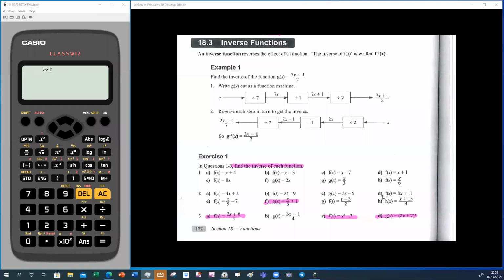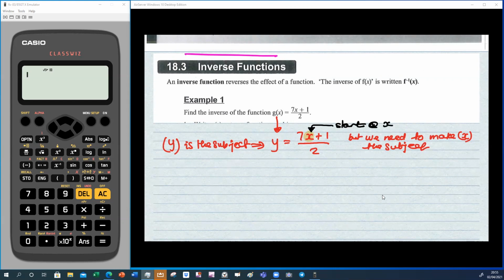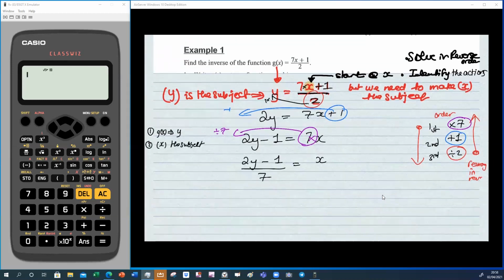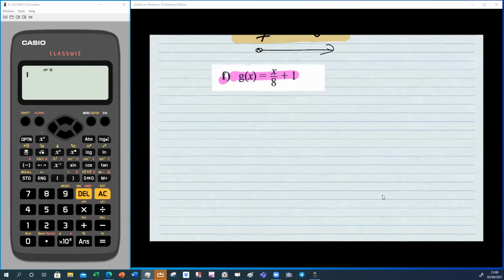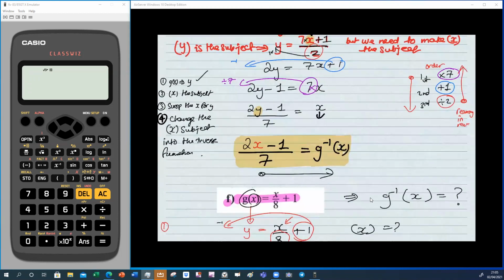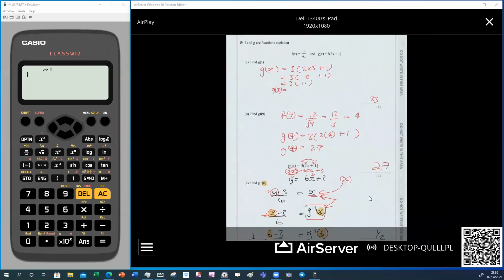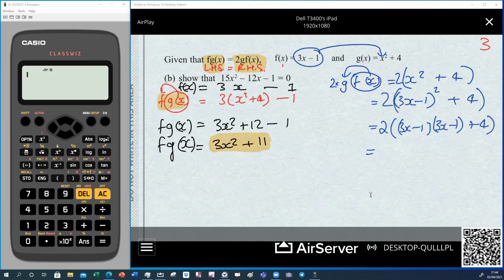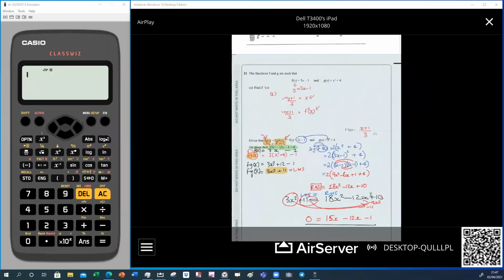Inverse functions and Exam qs